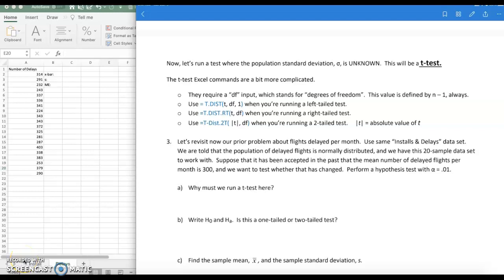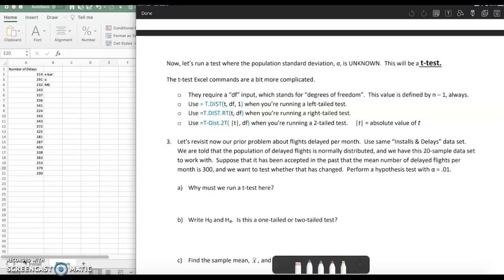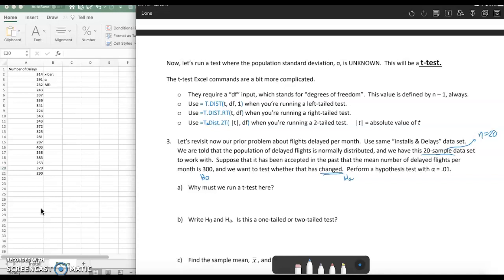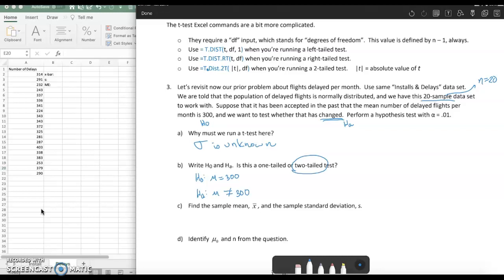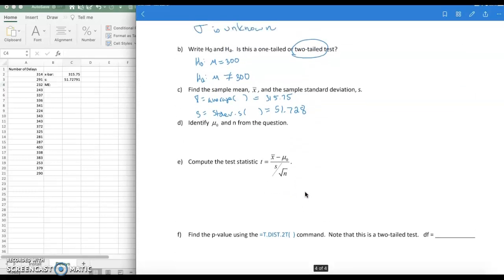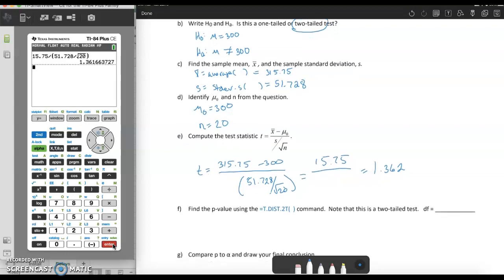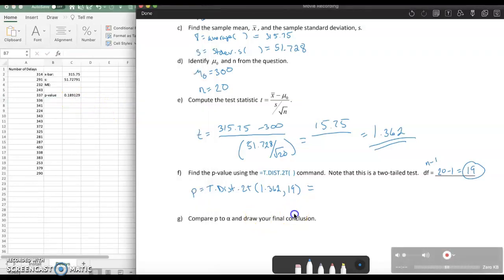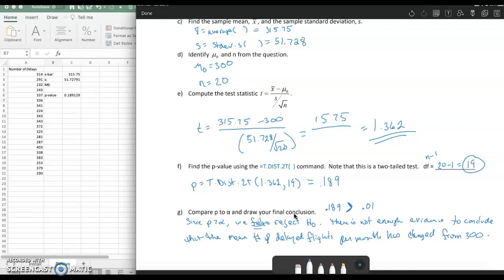Math 141 - Hypothesis Testing Errors & Excel (Part 3)